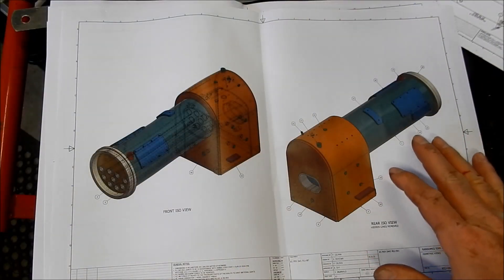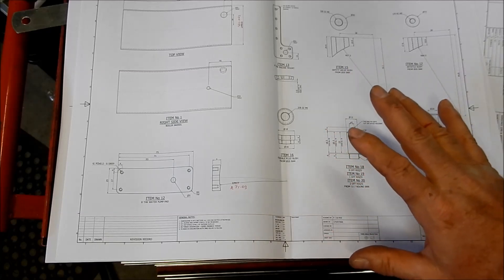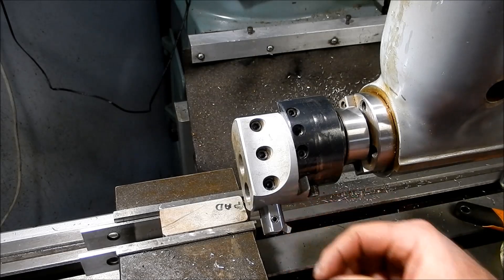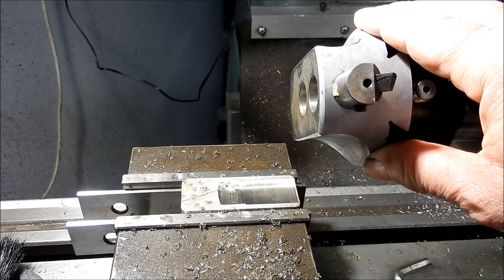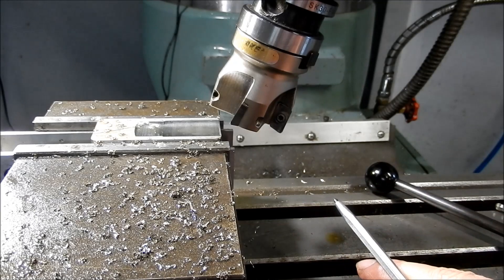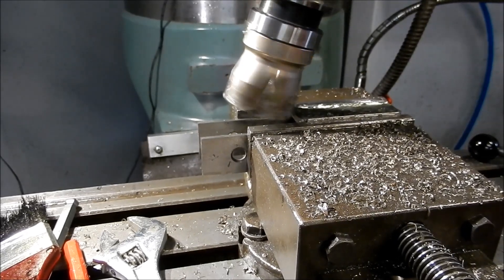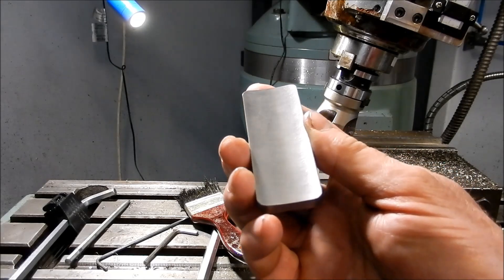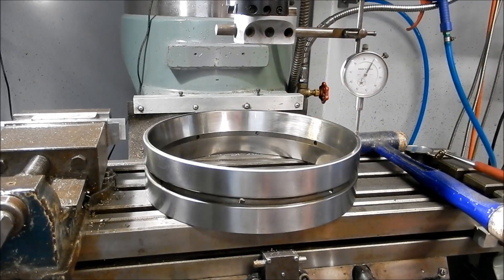Cutting a Large Diameter Radius for a Boiler Mount Plate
I need to machining a large diameter radius on a plate to mount a Boiler Feed Pump.  Things don't go to plan and we need to look at other options to get the job done.  Note - Duplex Stainless (SAF 2205) is one of the worst materials I've ever had to work with.